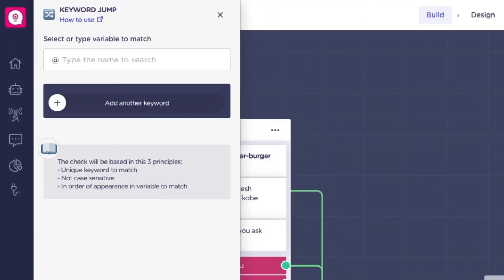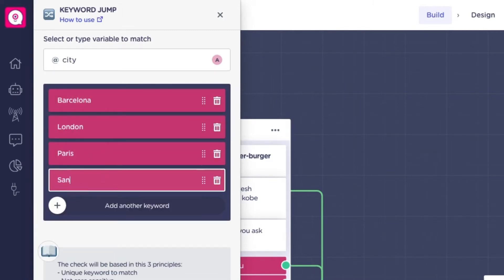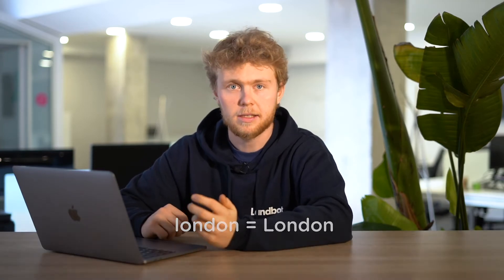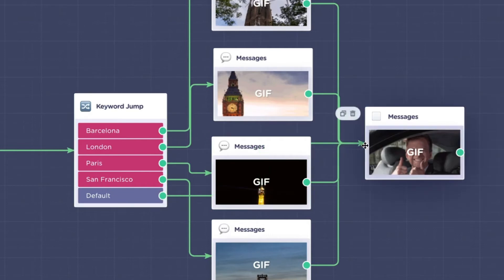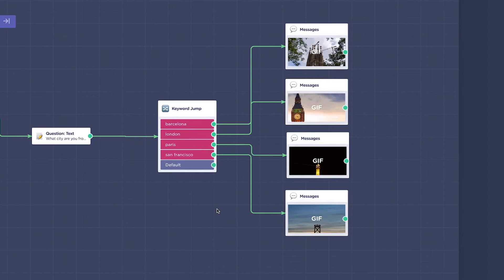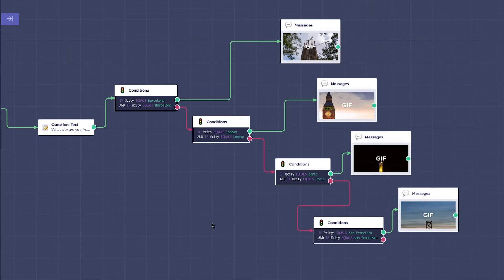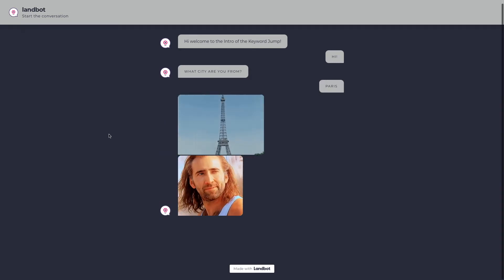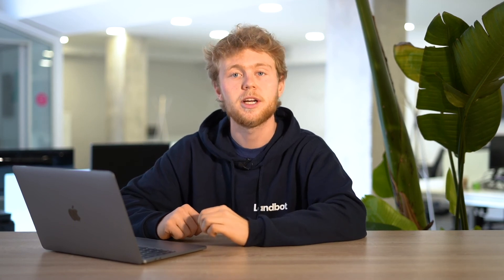Introduction to Keyword Jump! (No Coding) | Landbot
Learn how to create a Keyword Jump block to drive your conversations forward and redirect your users down the right paths based on matching words👇
Do you want your clients to be able to navigate through your automated conversations using keyword triggers? The keyword jump block allows you to do this and much more! And this is how you set it up!

1️⃣   How to Set up Keyword Jump
👉    Create The Keyword Jump block
When the visitor uses the words specified in the Keyword Jump block, it will trigger the flow corresponding with the matching keyword
👉    Choose the variable you want your block to analyze
Make sure you name the variable clearly and appropriately to ensure you can retrieve and identify the data with ease later.
👉    Insert the words you are looking to match with the user
In the button slots, enter the selected trigger keywords to advance your conversational flow.

2️⃣    Careful with the different flows
The different outputs that will be generated with your keywords must lead to something. If the specific keyword used by the visitor is not in the group of trigger keywrds, the user will block the bot with it. To avoid this situation, create a flow following the default option.

Video sections
00:00 Intro
00:17 Configure the block
00:28 Caution to the case sensitivity
00:40 Different outputs
00:52 Difference between conditions and keyword
01:02 Recap